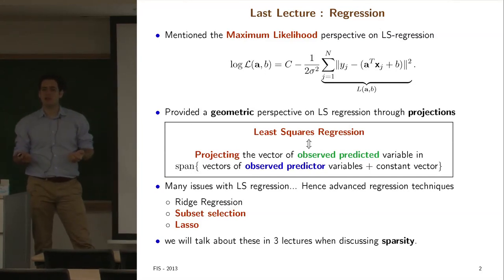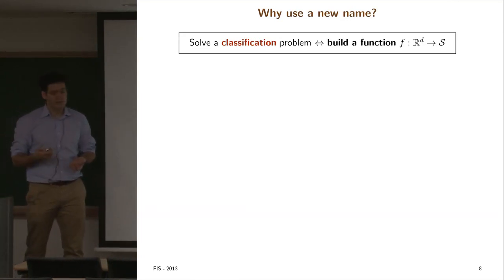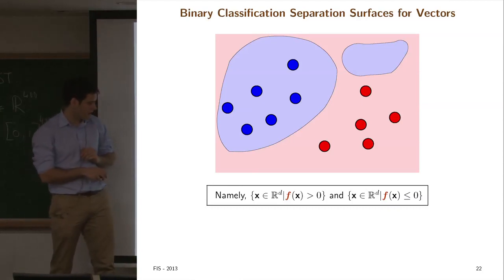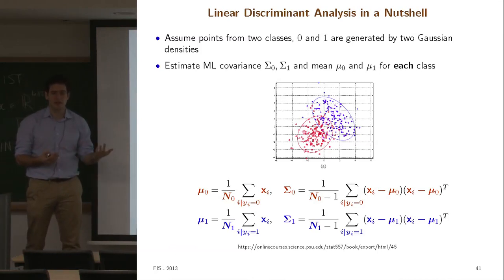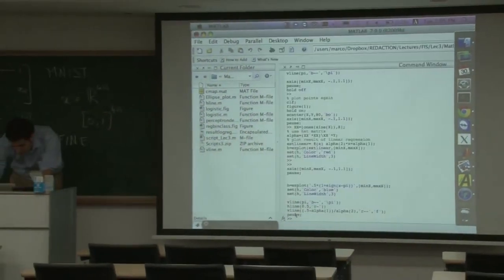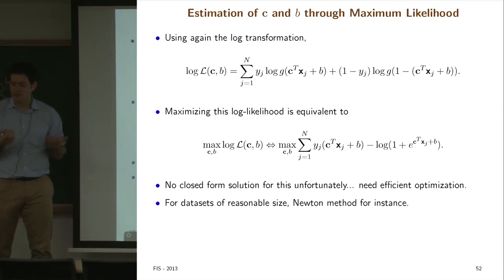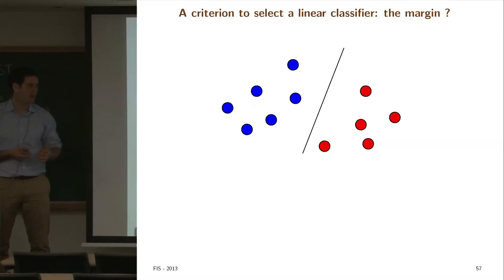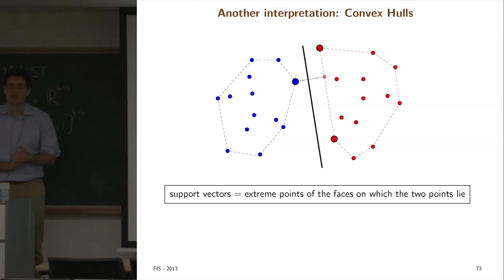Kyoto Univ. "Foundations of Intelligent Systems" Akihiro Yamamoto and Marco Cuturi, Apr. 30, 2013